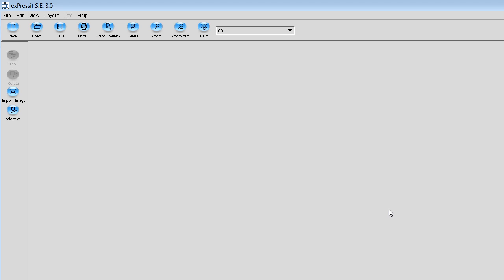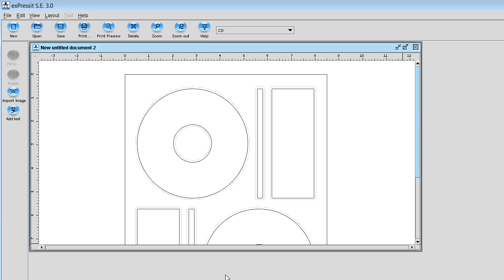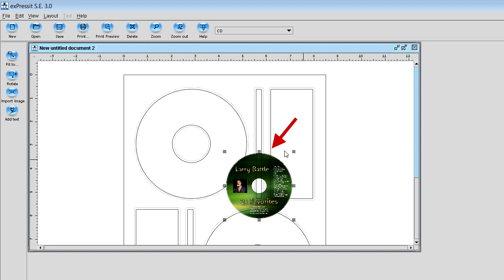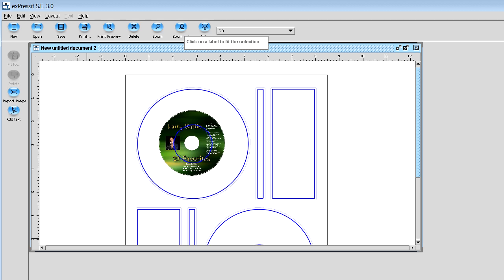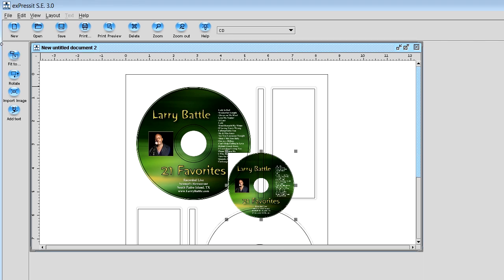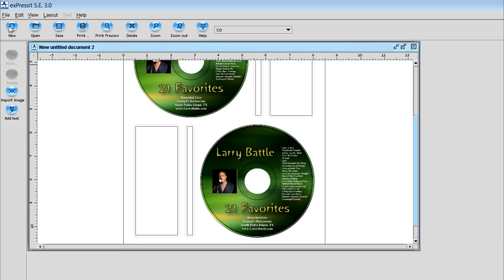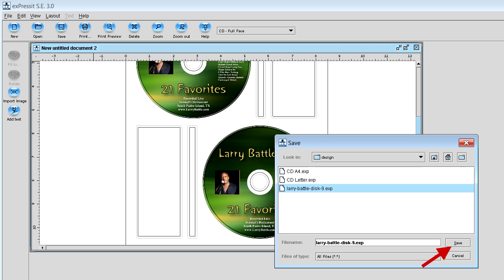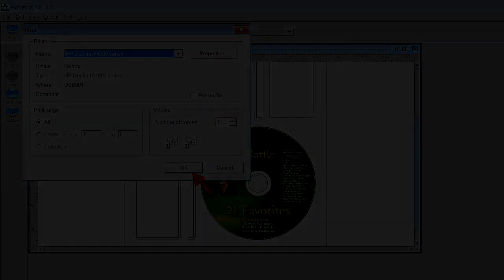exPressit SE 3 Label Software Tutorial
A tutorial I did for a friend of mine. It might be helpful to others. In this tutorial I go through the process of creating CD labels. In this case, I had the artwork complete. exPressit SE 3 is free software available for download on CNET. Google it. It's old but still works on Windows 7 although it uses basic Windows 7 color settings.